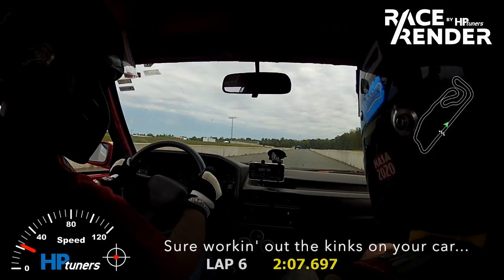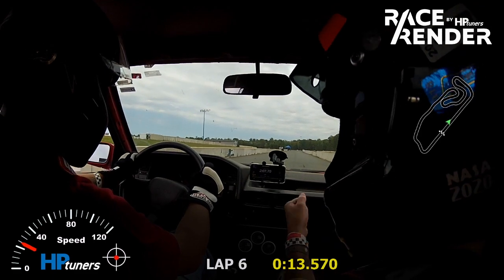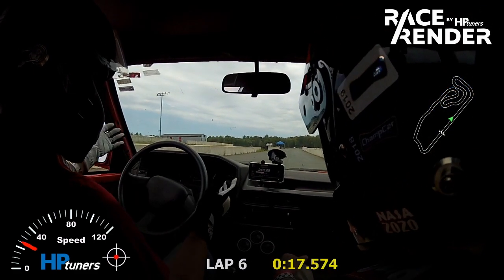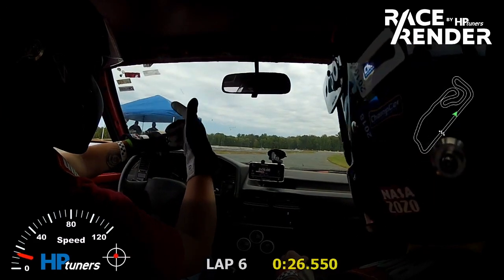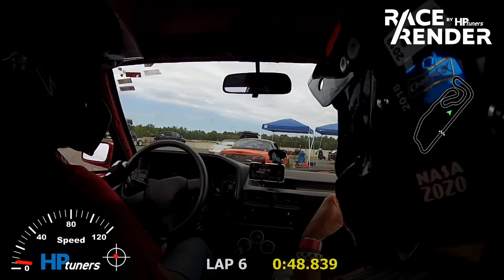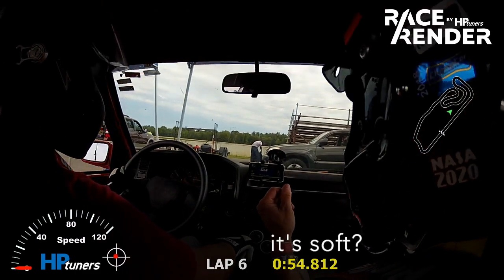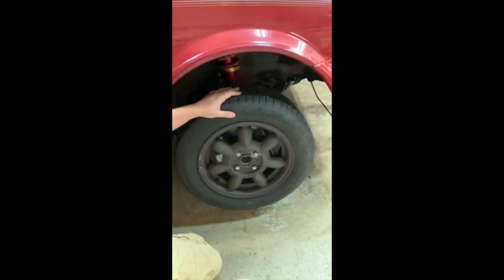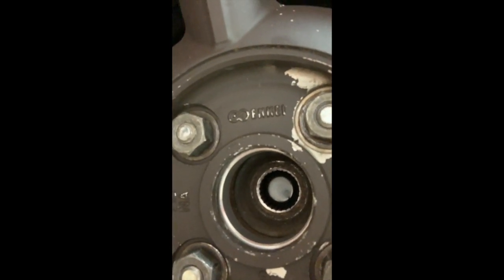Track Day Wheel Bearing Failure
Second HPDE session of the day and the wheel bearing/axle decides to go POP at turn 10, ending my weekend in the Corolla.

Track: Dominion Raceway - Spotsylvania, VA
Car: 1987 Toyota Corolla FX16 GTS

Thumbnail photo by Steve K